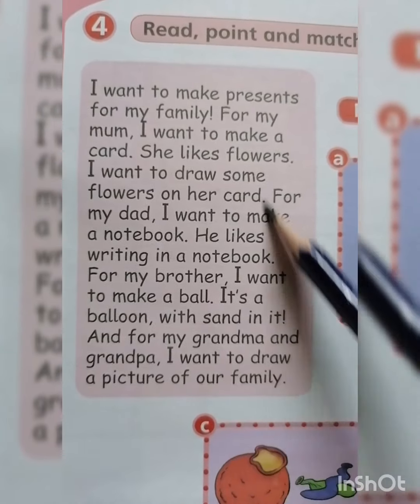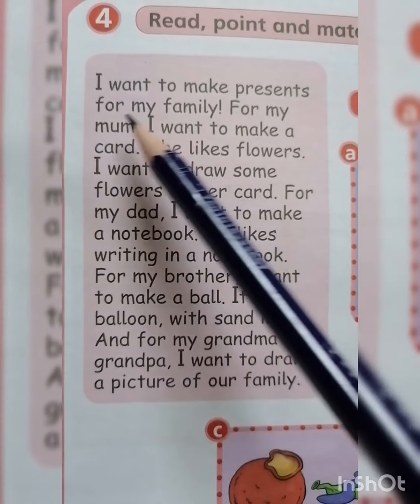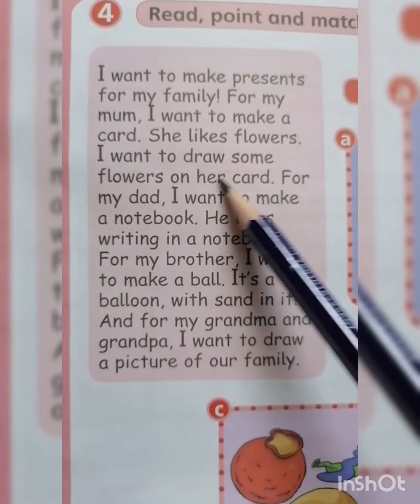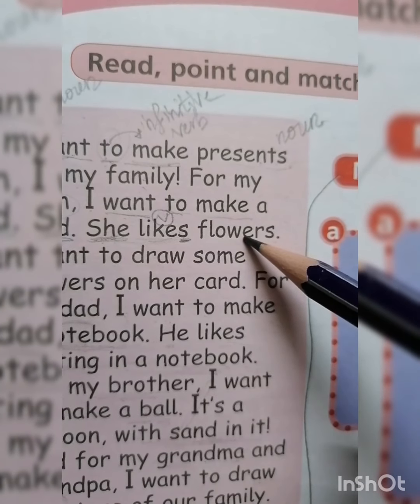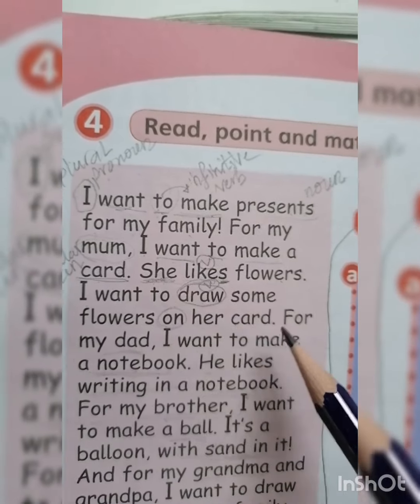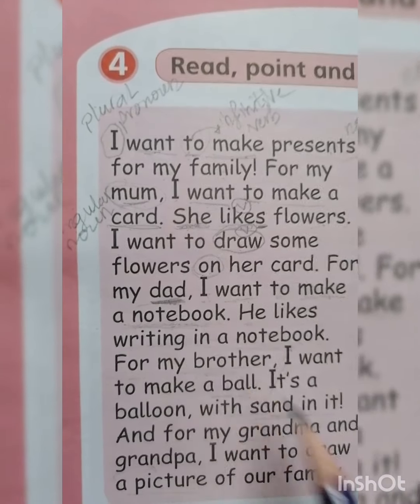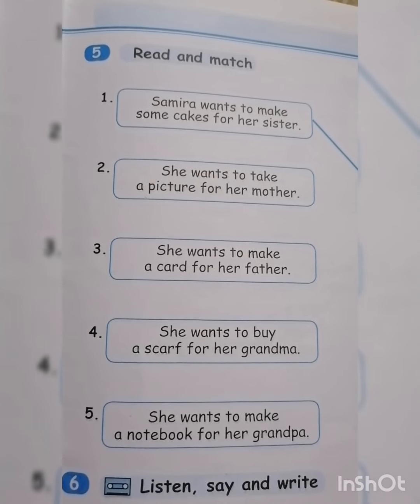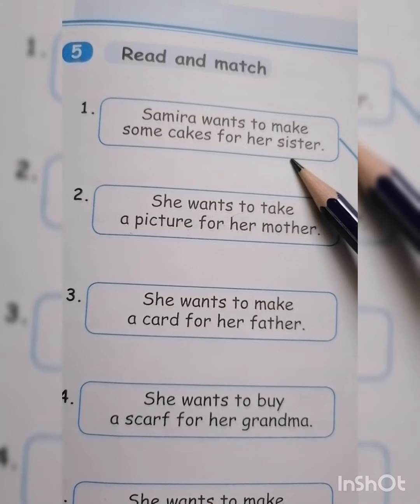Third grade.. Unit 13